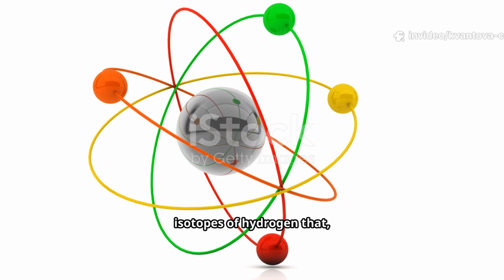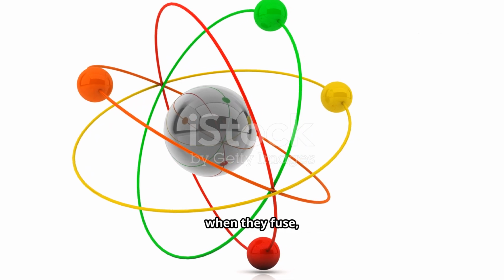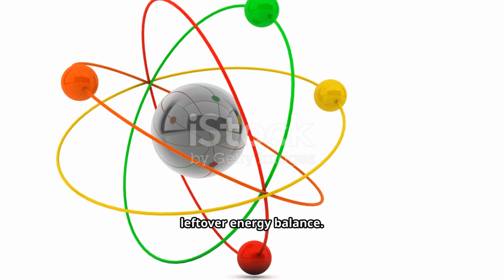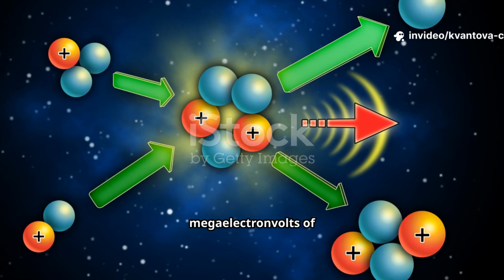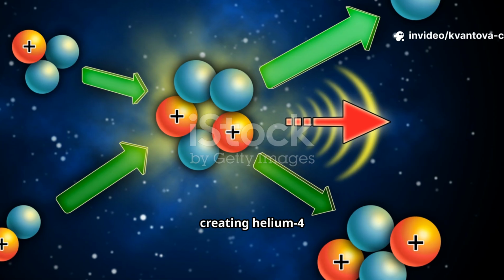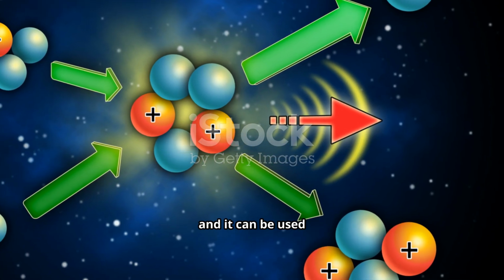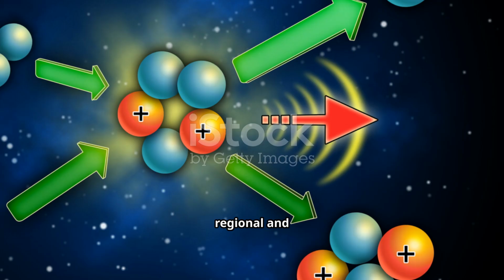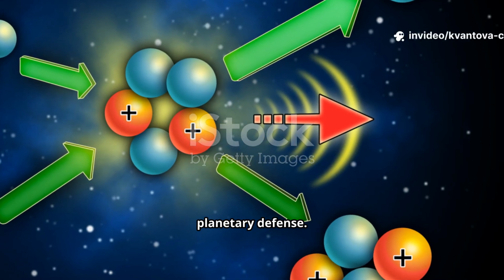I’m Petr. I hold the key to the first quantum gate. Come, I’ll guide you in physics.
Quantum Chronology proposes a new base unit of spacetime called the chronon. In its wave form it expands space and sets the flow of time; when it collapses to a particle-like manifestation it appears as a neutrino with non-zero mass and high kinetic energy. The neutrino, in this framework, isn’t a force but a potential: an environment that lets otherwise separated states cross barriers, recombine and form bound matter. The theory introduces three linked quantities: chronon (the elementary quantum of spacetime), potential (its energy role) and equivalent (its spatial extent). A single “unit of spacetime action” is defined as 1 potential = 1 chronon × 1 equivalent.

Gravity shapes matter by curvature; chronon dynamics stretch space. Their balance drives cosmic evolution and creates vortices where wave energy collapses and stamps out particle states. This collapse opens a brief “fissure” in spacetime that enables quantum tunneling: transitions through classically forbidden regions, followed by energy recombination into stronger nuclear binding, i.e., fusion. In this picture, neutrinos act as the ferrymen that allow energetically favorable configurations to assemble, potentially unifying ratio-based views of relativity and quantum mechanics.

A pragmatic framework is sketched: treat the chronon field φ(t,x) as an effective potential weight that modulates the barrier V_eff and effective mass m_eff; a short perturbation δφ increases transmission T in WKB terms by shrinking the effective barrier. Scaling links are given without fixed constants: V_ch ∝ m_ν, ℓ_ch ∝ m_ν^(1/3), Γ ∝ 1/m_ν, implying lighter effective masses favor collapse and tunneling. A controlled-tunneling model is outlined: Å–nm geometries, phase-coherent driving (e.g., THz), high-density “active centers,” and thermal/noise management to keep the system in the recombination regime.

For application, a quantum fusion nanogenerator fuel cell is proposed. A graphene lattice holds precise inter-nuclear gaps; active sites are doped with deuterium and tritium, targeting recombination to He-4 with ~17.6 MeV release. Metallic nanoparticles, especially gold, couple and carry state frequencies and plasmons, agitating the lattice and focusing energy near nuclei; an external resonant drive makes events targeted, repeatable and switchable, avoiding spontaneous or chain collapse. This “synthetic quantum fuel” underpins projects DEUTRINO and CINK, with exfoliated monolayer graphene (project GRAPHENE) and orchestration by an evolutionary-optimization LLM layer EvO and an interference-based multistate communication scheme QFERNET that claims large speed-ups while remaining compatible with existing infrastructure.

The document then turns sharply to a civic appeal: it alleges systemic obstruction, warns against blind bureaucratic automation, and argues for protecting discovery, free inquiry and accountability. The closing ethic is evolutionary: error drives progress; do not weaponize punishment against honest mistakes. Courage, not fear, sustains freedom, law, truth and democracy. The author asks for institutional protection for the ideas, technologies and people involved.